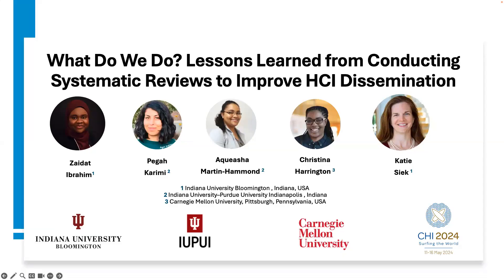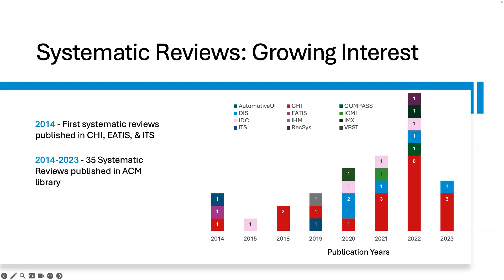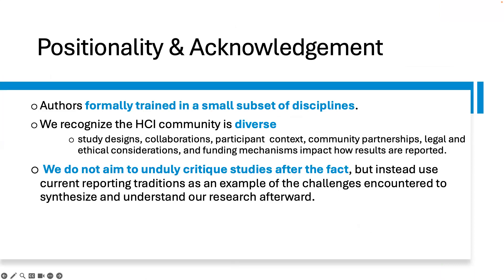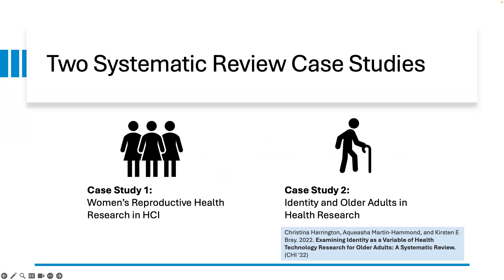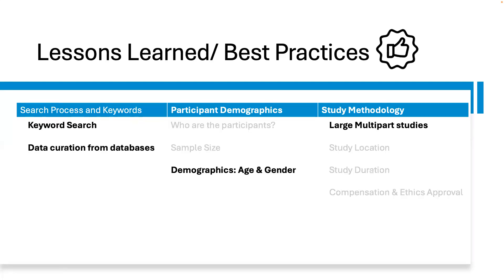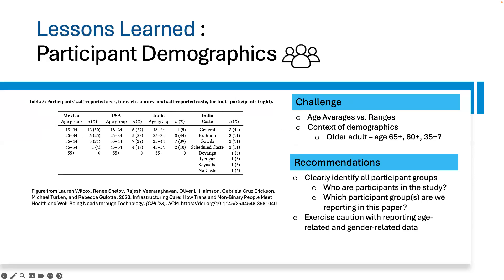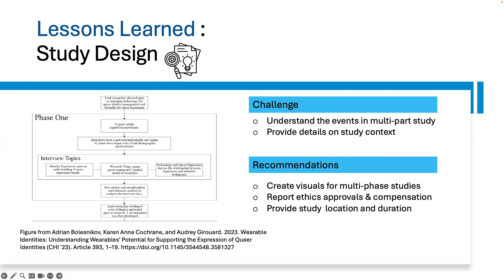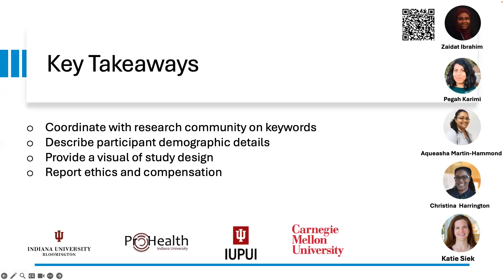What Do We Do? Lessons Learned from Conducting Systematic Reviews to Improve HCI Dissemination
Zaidat Ibrahim, Pegah Karimi, Aqueasha Martin-Hammond, Christina Harrington, Katie A. Siek

Session: Case Studies: Methods

Systematic reviews are essential in helping researchers address pre-defined research questions through explicit, methodical, and reproducible techniques for identifying studies and comprehensively synthesizing their findings. We highlight our experiences conducting two systematic review studies in HCI: (1) women's reproductive health research in HCI and (2) the intersection of identity and older adults in health research. We identify patterns and lessons that can be applied to enhance the reporting and communication of our research. While these lessons may not be universally applicable, they provide HCI researchers with the opportunity for introspection regarding how we convey our findings to the broader research community. Additionally, these lessons contribute to upholding transparency and integrity in our work, rendering it more long-lasting and beneficial for secondary purposes, like literature reviews and study replication. We provide recommendations and, where feasible, good examples of how to effectively report participants' demographics and study methodology in our HCI work.

Pre-recorded video presentations for Case Studies at CHI 2024